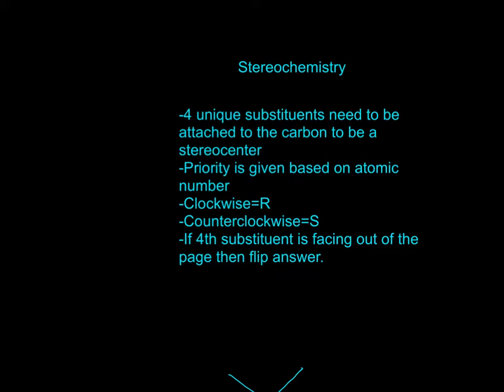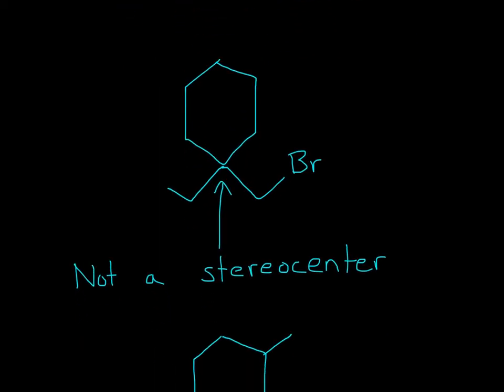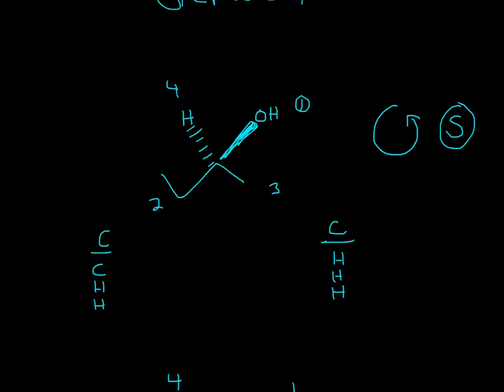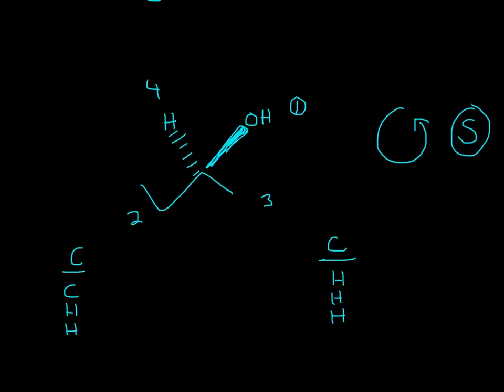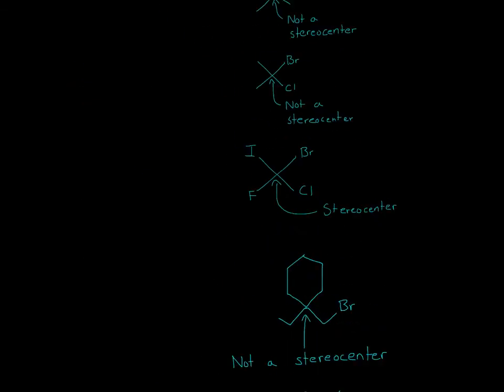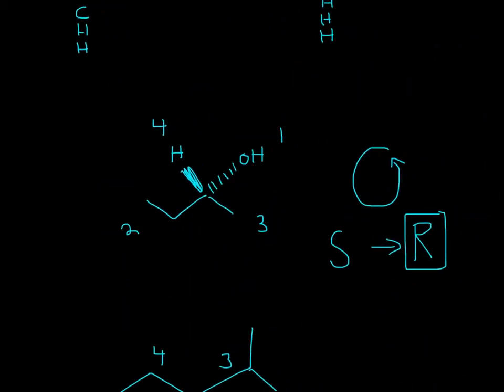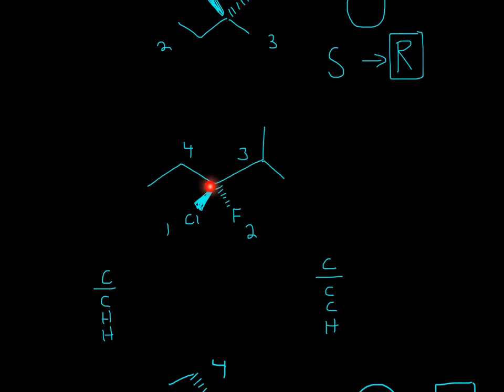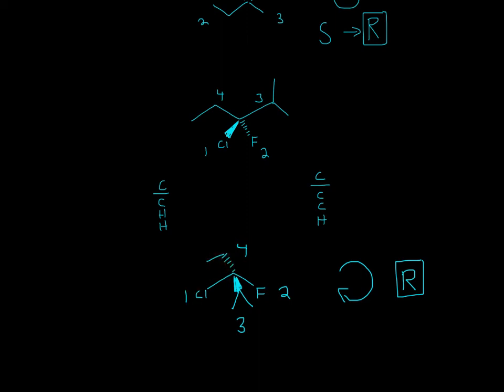Stereochemistry Review Organic Chemistry 1